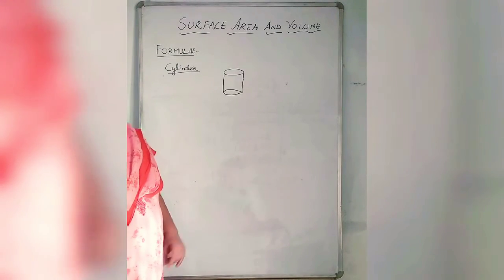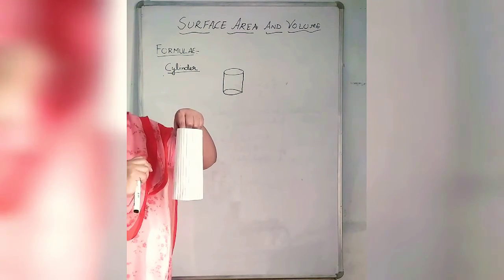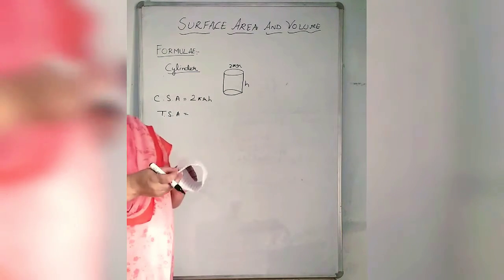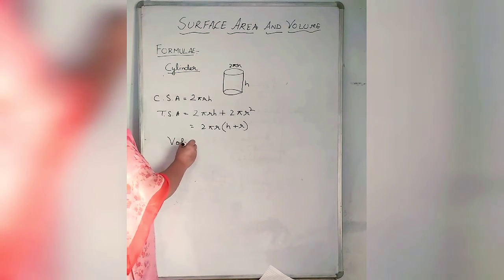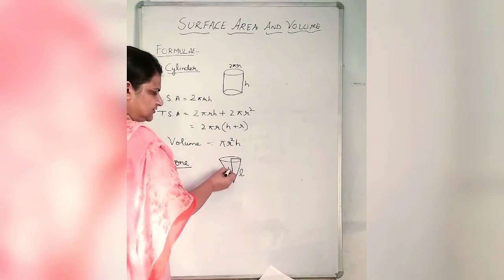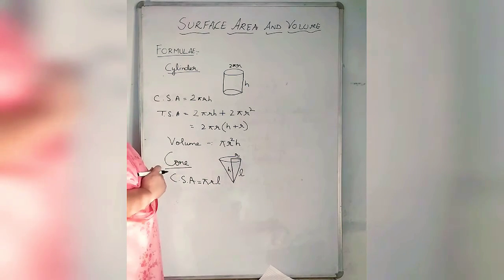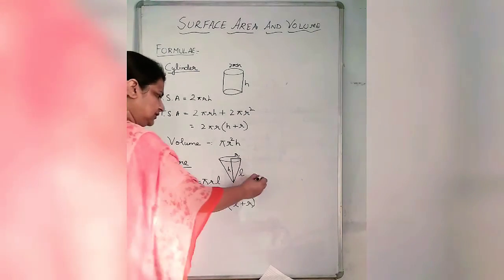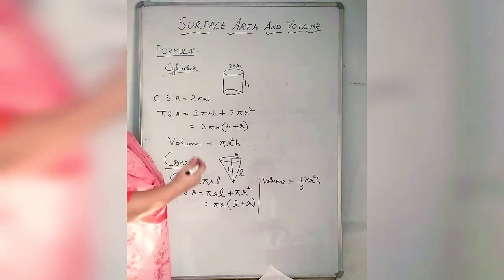Surface area and Volume/lecture-2/by Aarti mam/class10th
This is a new video of our series Surface Area and Volume.
we will have bought to you series of mathematics chapters of class 9th,10th,11th and 12th.

Share your valuable thoughts in the comment section and plz support us to gain 1000 subs soon